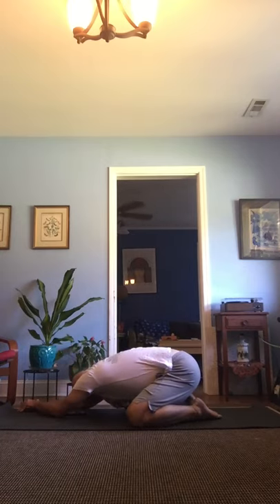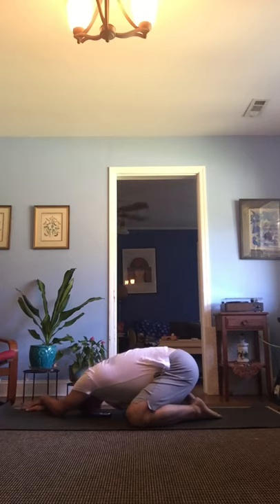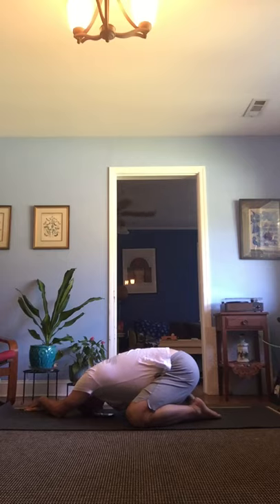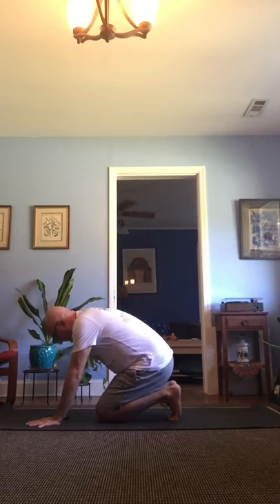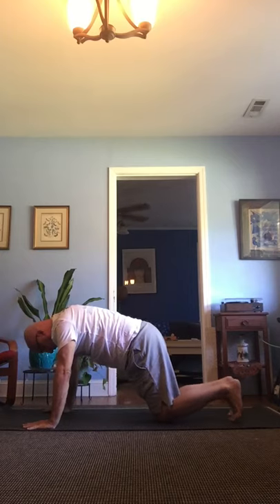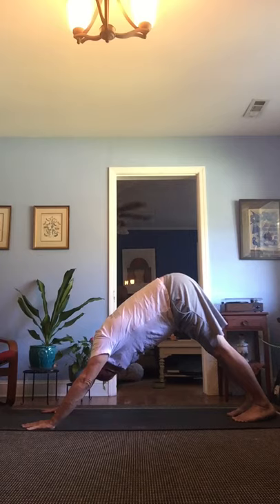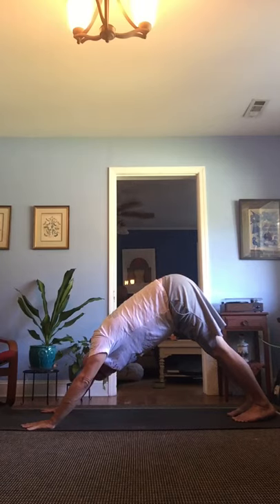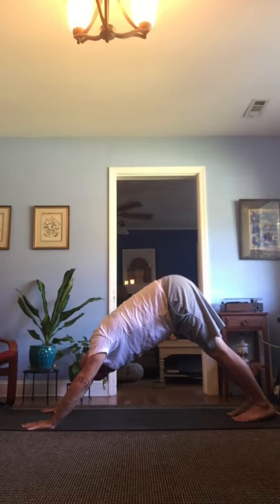Yin for Essential Workers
Spend a lot of time on your feet? Work the upper body a lot? This came about as a request from a hairstylist friend, then a nurse, then a barista. The only prop needed is some lotion (it’ll make sense when you get there)